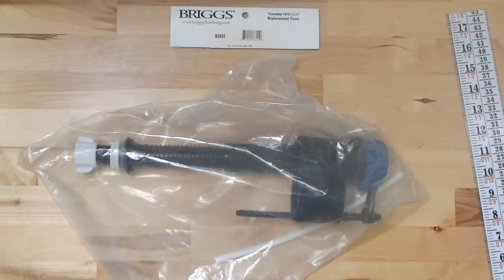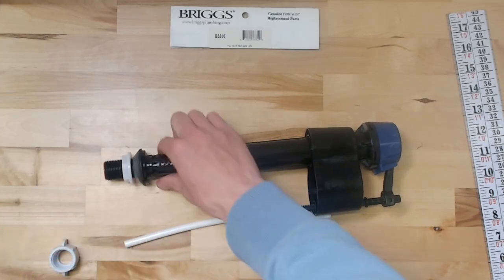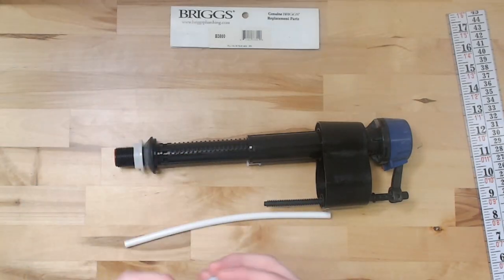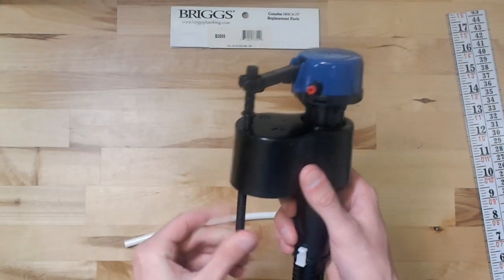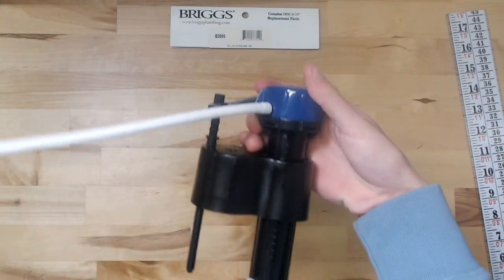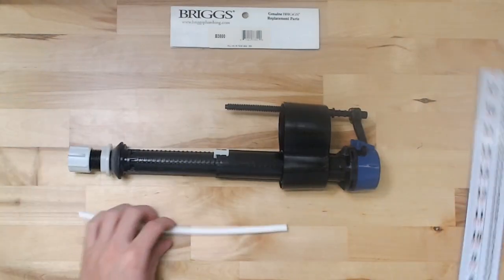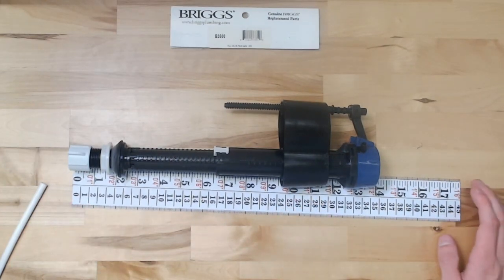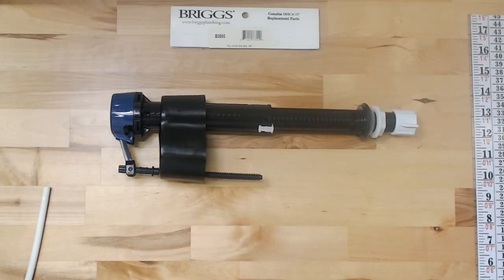Briggs B3800 Fill Valve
The link above is to this part on our website.
Briggs B3800 Fill Valve. This Fill Valve Comes Complete With All The Nuts And Washers To Hold It On To The Tank. This fill valve comes complete with the nut and gasket to secure it to the tank. The replenish tube also comes with this valve. Therefore it can fill the tank back up with water after a flush. Also the supply line nut and washer come with the valve.